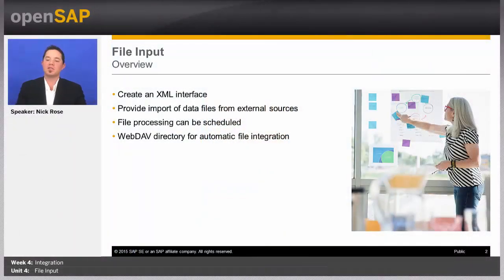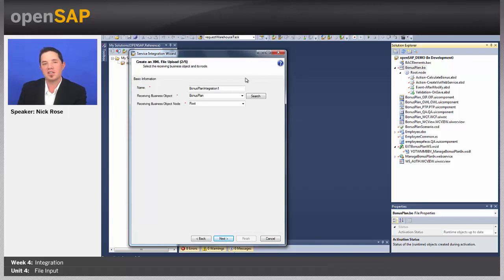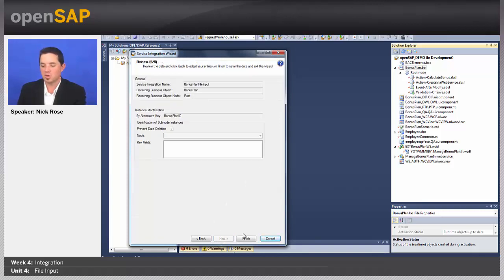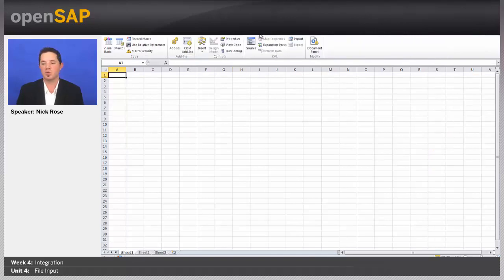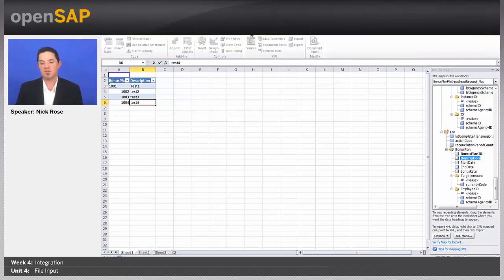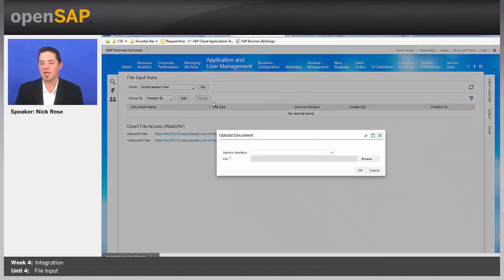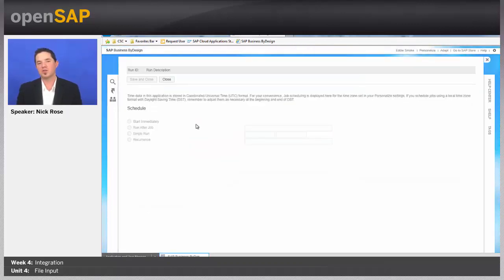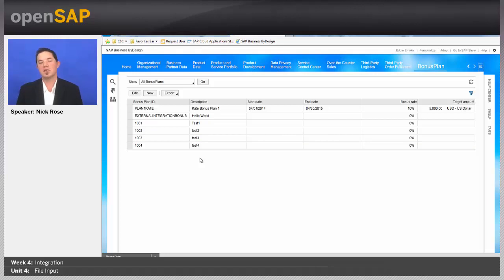openSAP byd1 Week 4 Unidad 4: Entrada de archivo